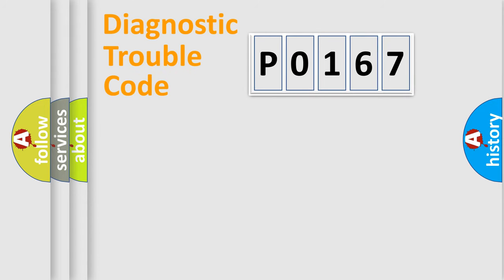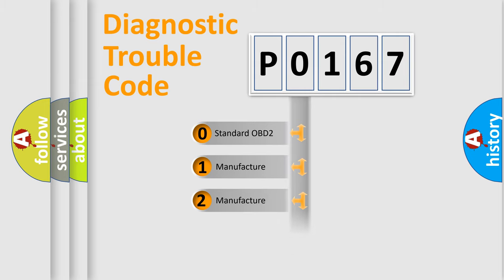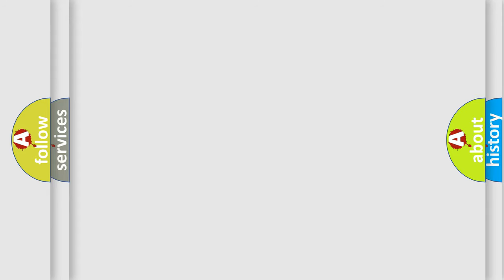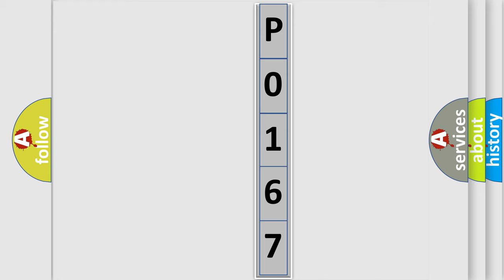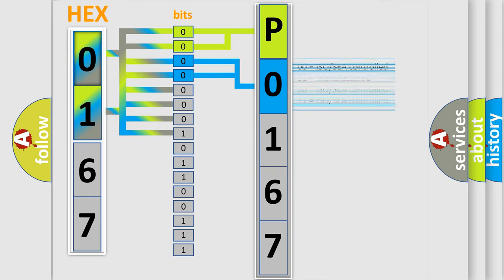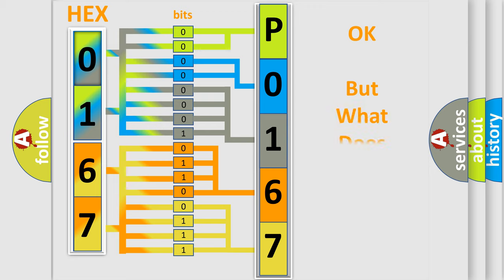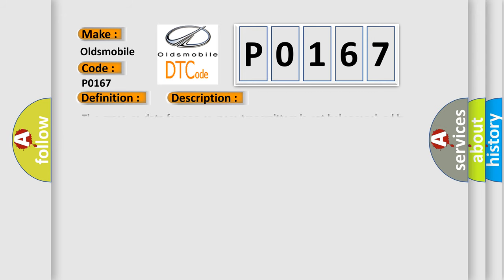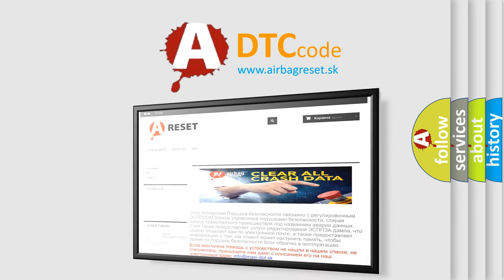DTC Oldsmobile P0167 Short Explanation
Contents:
0:21 Basic DTC analysis according to OBD2 protocol standard.
1:48 Insight into programming
2:58 A diagnostically understandable description of the Diagnostic Trouble Code
3:05 Basic error definition

Make:
Oldsmobile
Code:
P0167
Definition:
Data from LF transmitter cannot be received.
Description:
Tire pressure data for one or more transmitters is not being received by the BCM.Data from LF transmitter cannot be received.